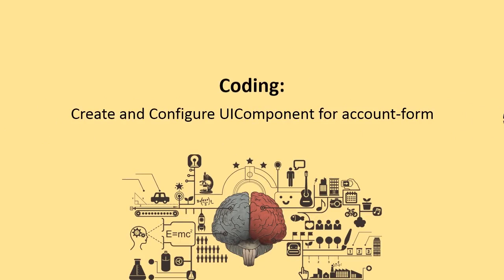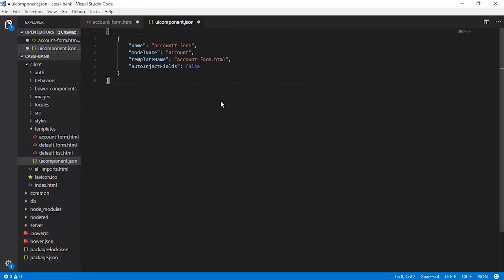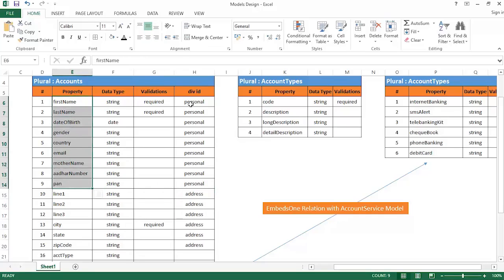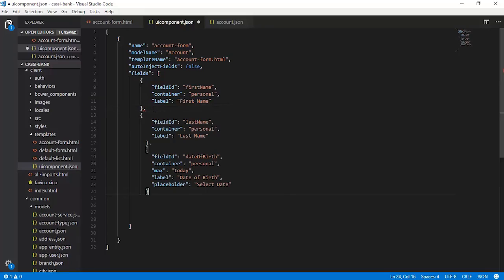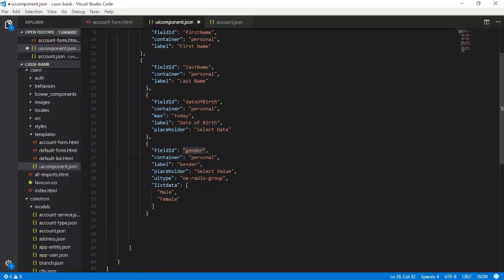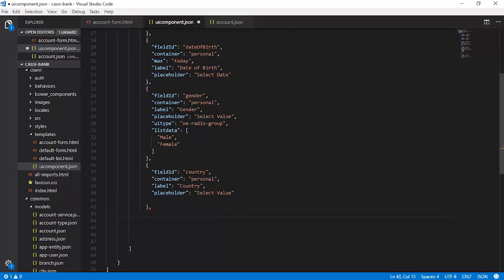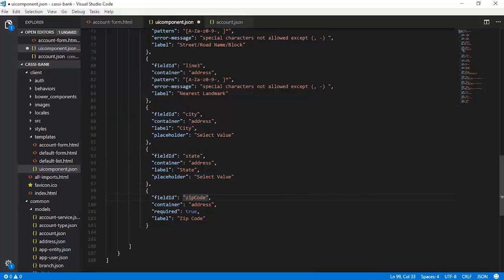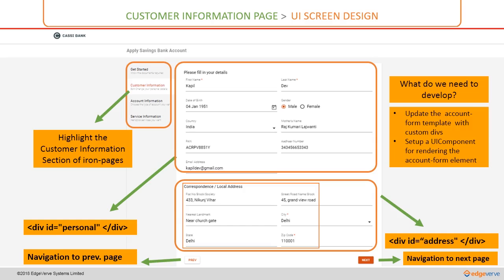05 Coding : Create and Configure UIComponent for account form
In this video, you will appreciate a Coding Task :  Create and Configure UIComponent for account-form